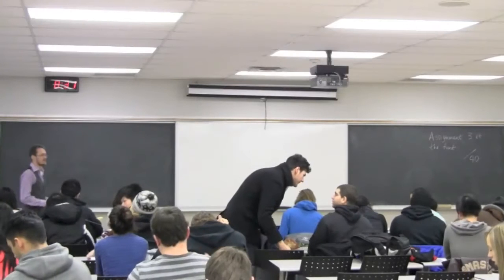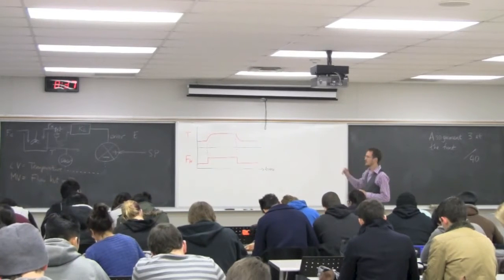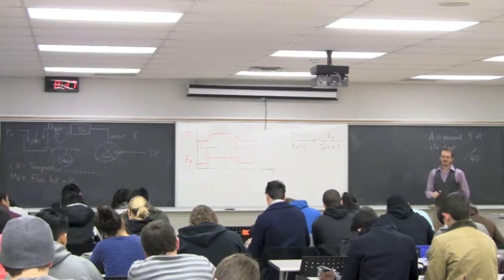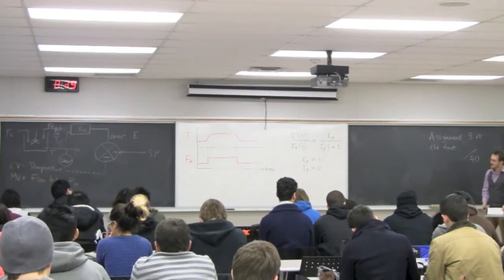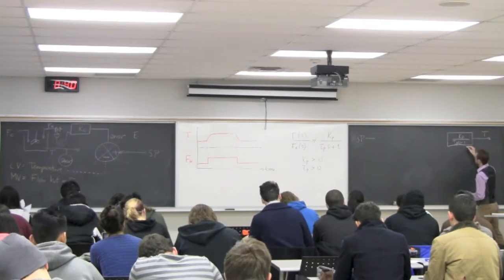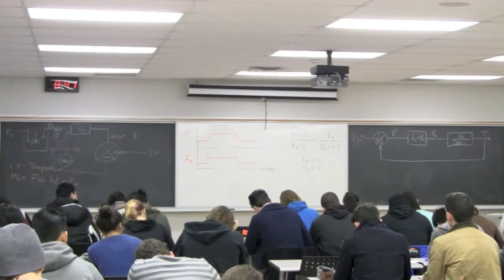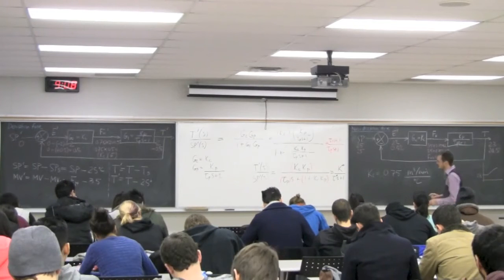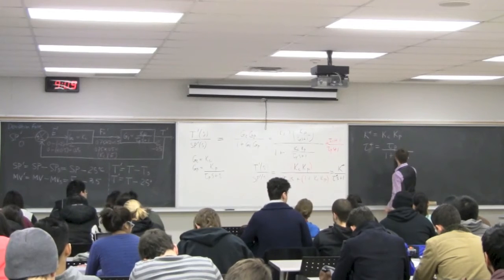Process Control 3P4 2014 - Class 06B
Process Control ChE3P4 - "The PID controller" section

* Block diagram in non-deviation and deviation form
* The Proportional controller
* Shortcomings of the proportional controller